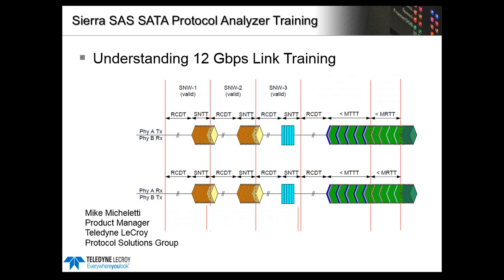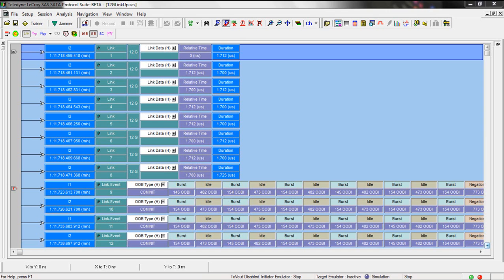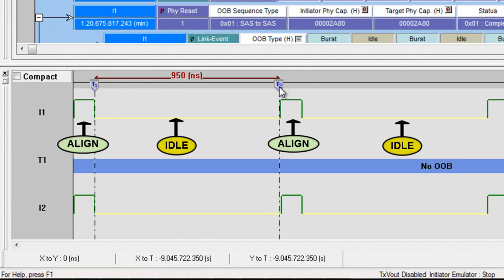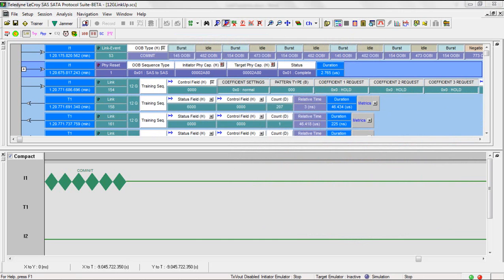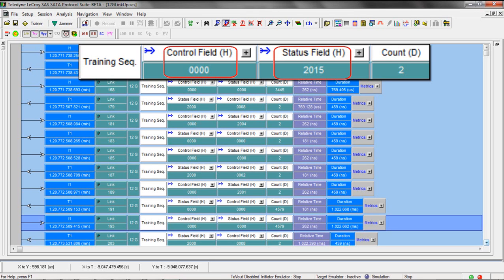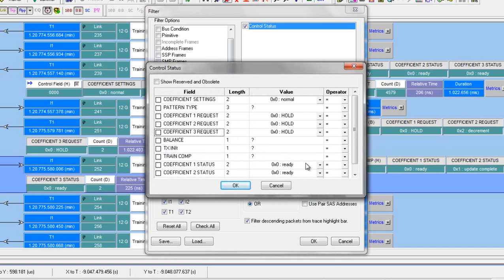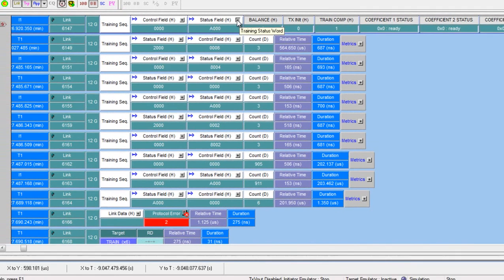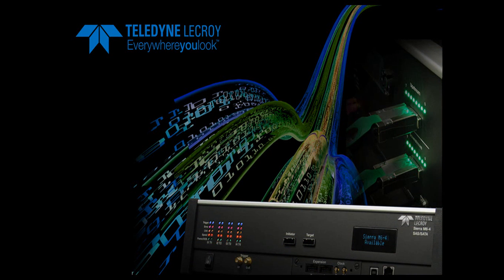SAS / SATA Analyzer Training: Understanding 12Gbps Link Training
See a brief overview of the SAS 12Gbps speed negotiation and link training sequence.